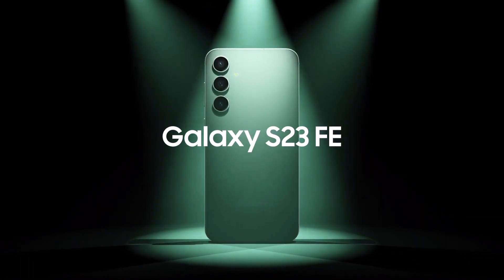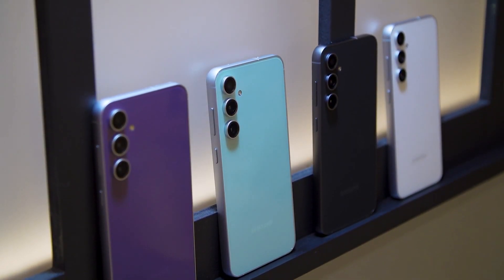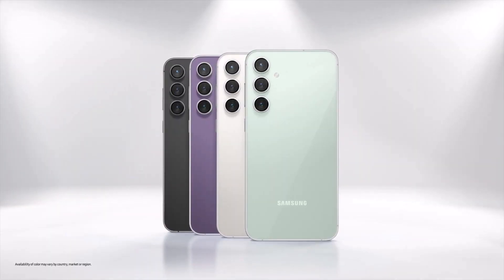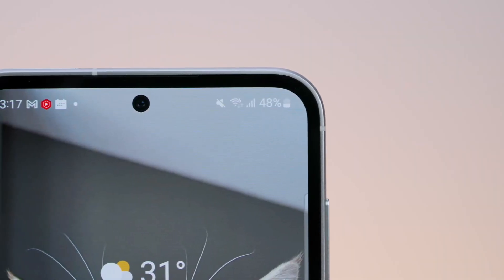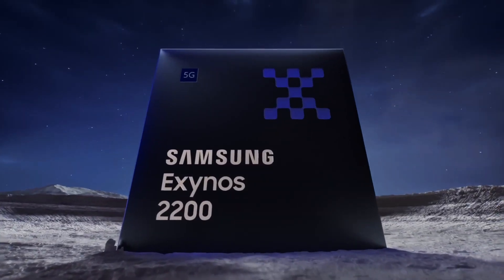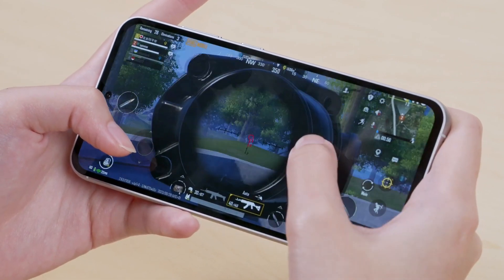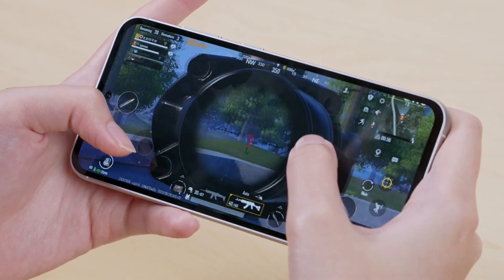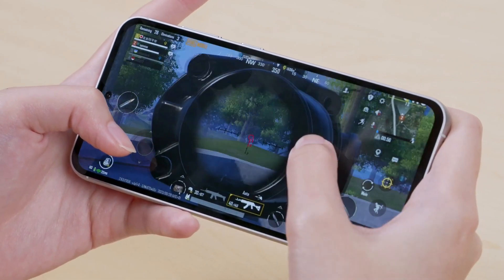Samsung Galaxy S23 FE First Impressions!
Samsung Galaxy S23 Fan Editions Series is Finally Official. Samsung has a new Fan Edition Android phone coming out this week in some places. I want to tell you what I think about it.

PEACE!